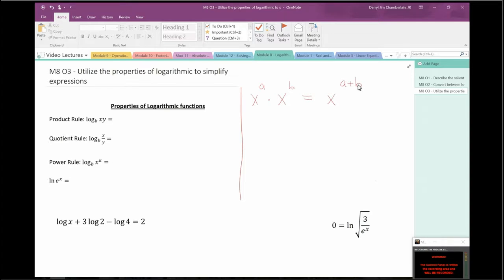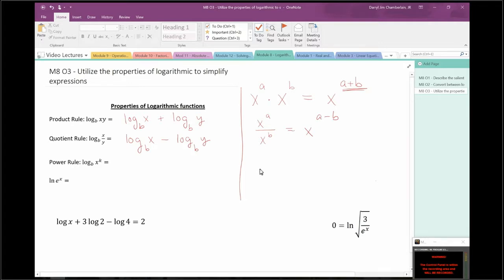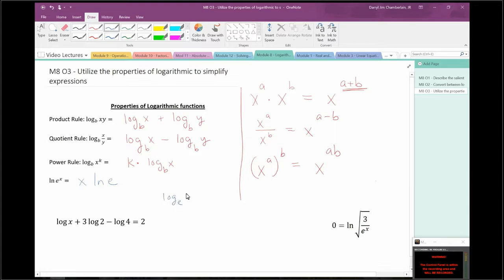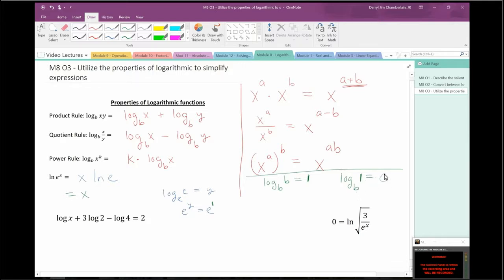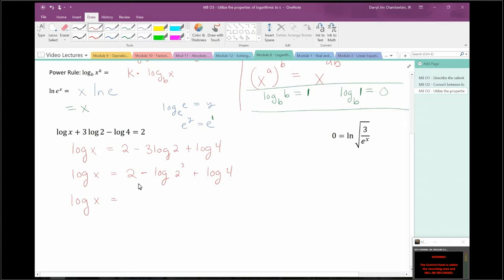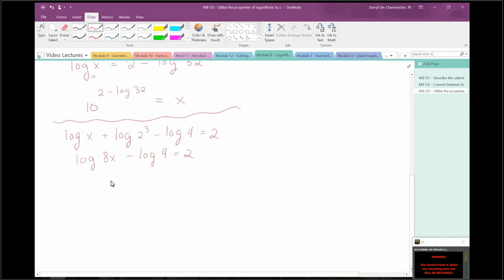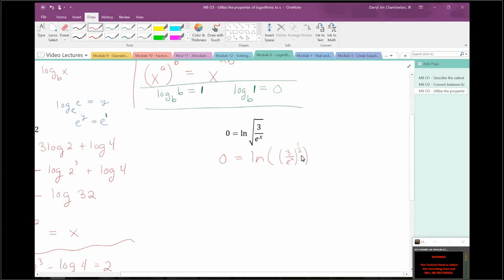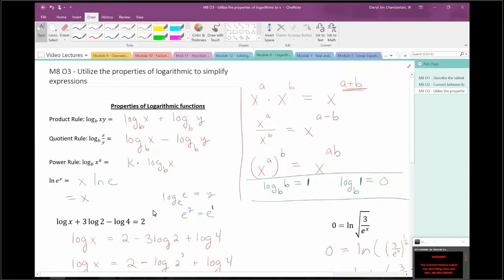Utilize the properties of logarithmic to simplify expressions